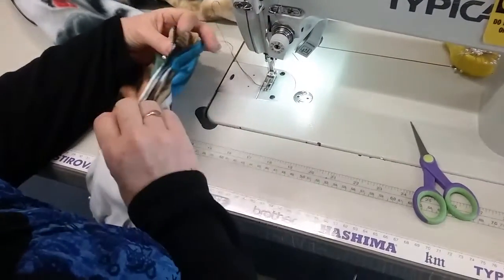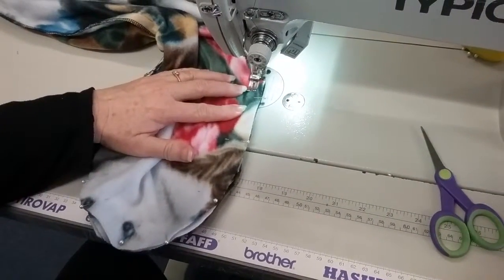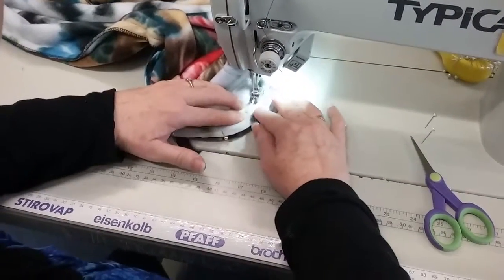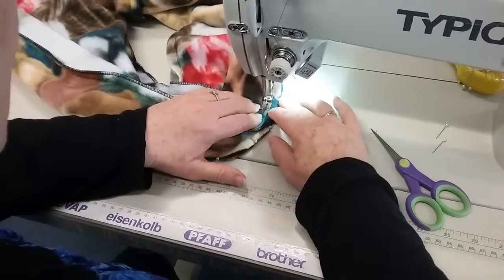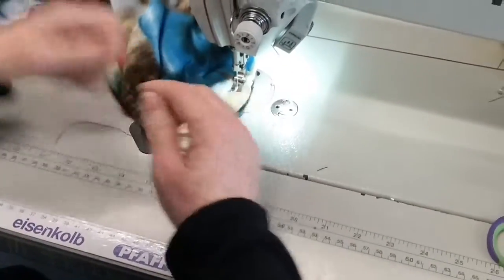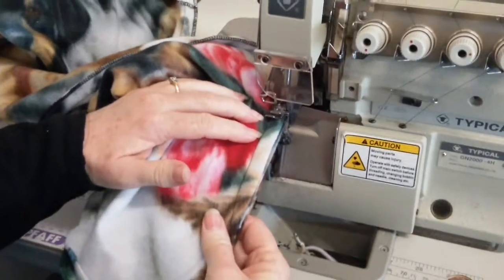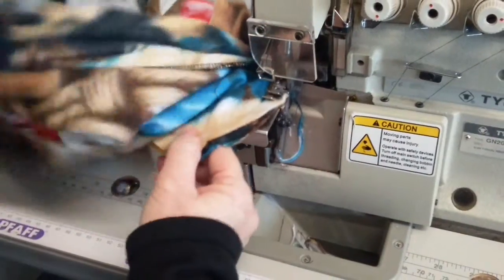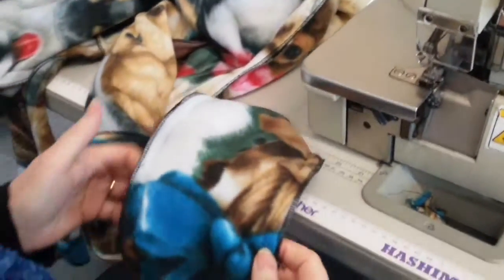US6692 Onesie No.8 How to sew and overlock the foot in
Step by step instructions how to sew a onesie